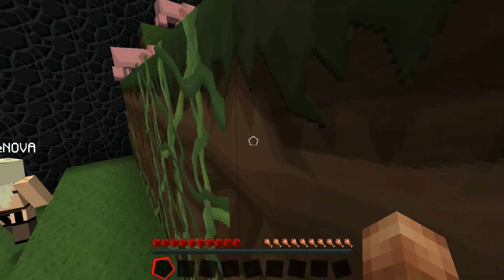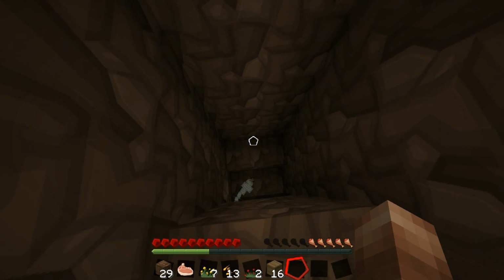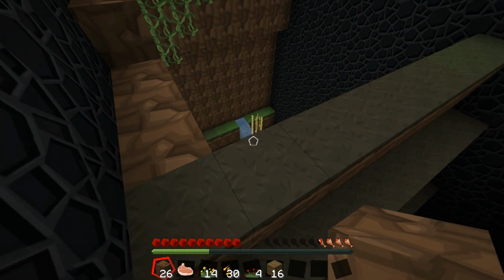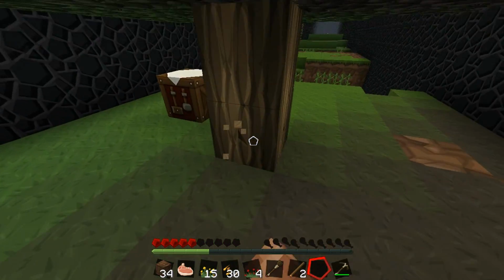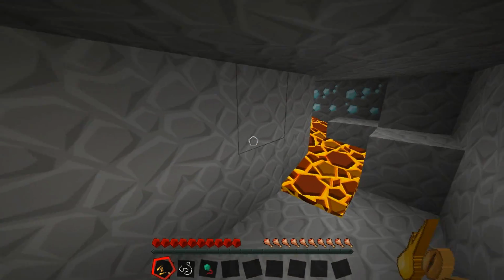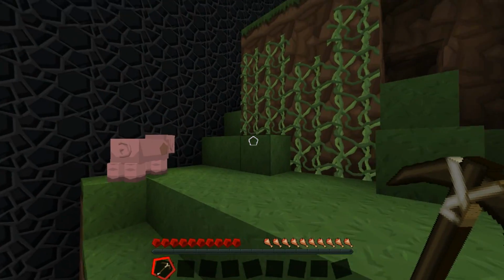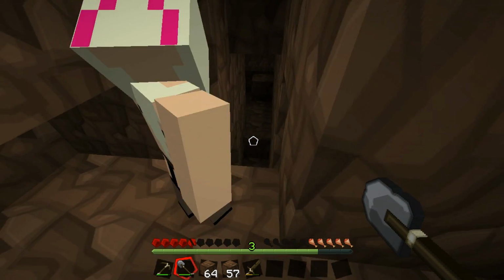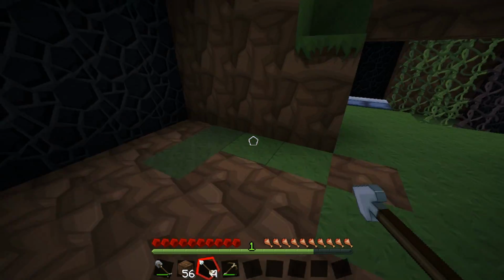MINECRAFT | Ant Farm Survival w/Nova Part 1: Getting Started!!!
Welcome to my new Minecraft series Ant Farm. This is a very unique custom map with alot of challenges. I will be doing this coop with PredictableNova. This is the first time playing minecraft coop so it should be fun. In the early episodes you will hear me talk about the bedstone not being glass. Dont worry it only takes a few episodes before we realize there is a custom texture pack for this.

Main Achievements:

Make a bow
Make glass
Make a bucket
Make iron tools
Make an infinite water source
Find and harvest sugar cane
Make a bookshelf
Enchant an item
Make a house
Find, harvest and grow red and brown giant mushrooms
Find and activate the hidden chicken spawner
Make a cake
Make TNT
Tame a wolf
Make a wheat farm
Make a melon farm
Make a compass
Find and harvest all 8 diamonds
Destroy all spawners (Total 18 hostile spawners)

Nether Ant Farm Achievements:

Harvest obsidian
Make a nether portal and enter the nether
Get gold nuggets
Make a clock
Make a golden apple
Find and harvest glowstone
Find the Nether Fortress
Find the treasure room in the Nether Fortress
Destroy all Nether Spawners (Total 14)
Make a healing potion

All done? Now do these:

Leave the Ant Farm [Tip: Where's the light coming from?]
Get to the floor
Get the diamond block under the bed
Get on top of the bed and find the hidden message :D

Tips
There is no coal ore, you must make charcoal!
The walls are re-textured bedrock, meaning that it's technically opaque and its really dark lower down!
If you're going to play on Multiplayer, make sure you set spawn radius to 0 to avoid spawning outside the Ant Farm!
Put render distance on Far to see the whole room!

Rules
Don't leave the Ant Farm until you get to that achievement.
Don't play on peaceful. This is a survival map!
Use the included texture pack. Otherwise everything will look craaaazy...
Don't make another nether portal in the nether, or bad things will happen.
Don't harvest anything outside the ant farm. Yes, wood is made of sponge.